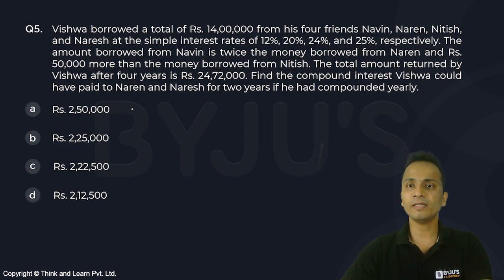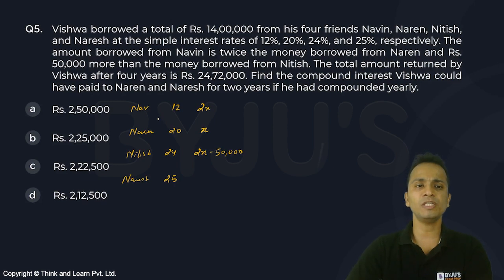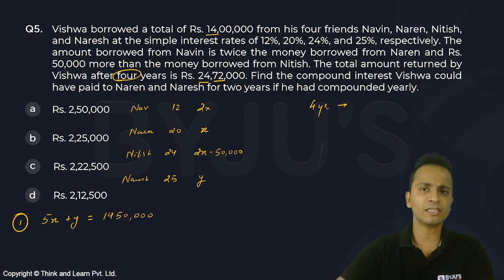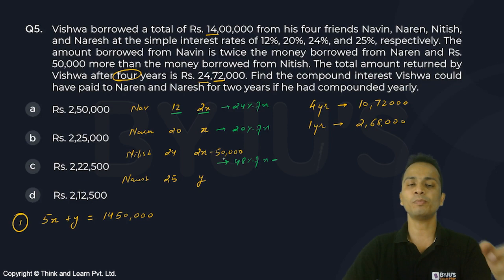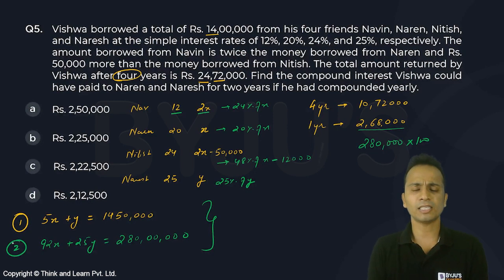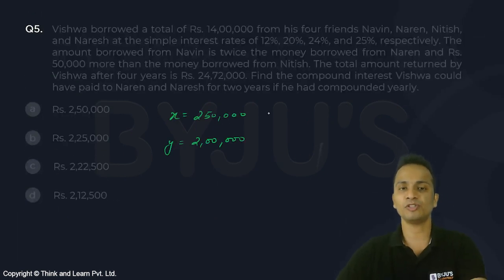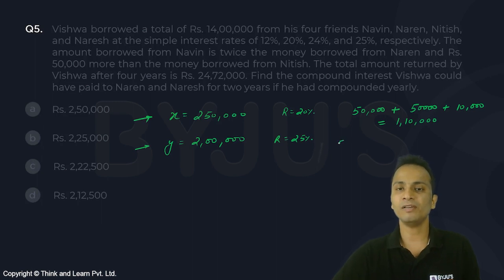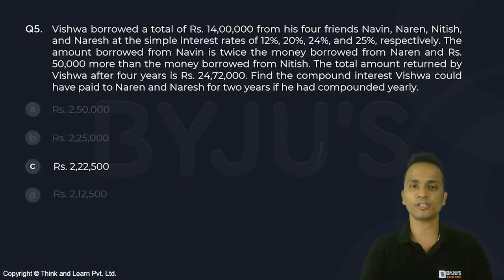Q5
👩‍💻Attempt Topic Wise Mock Test